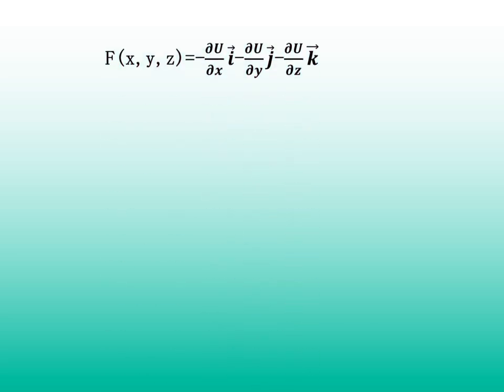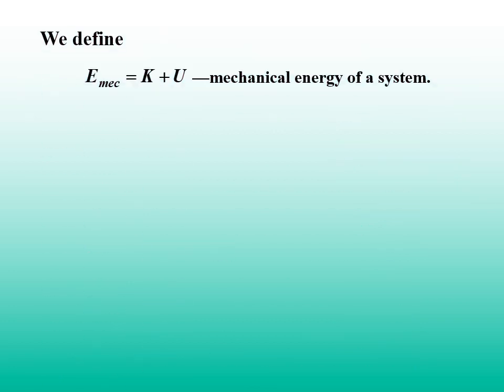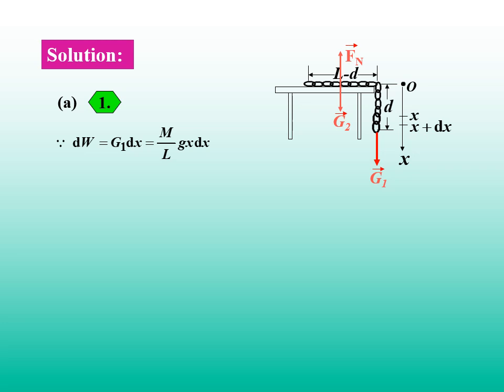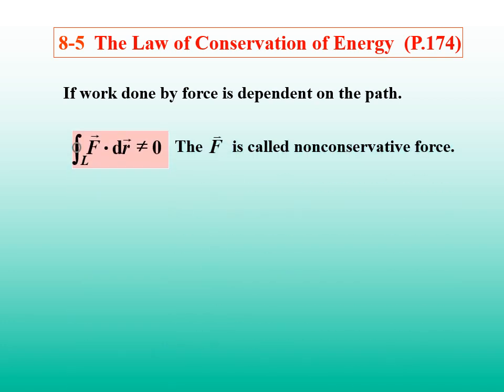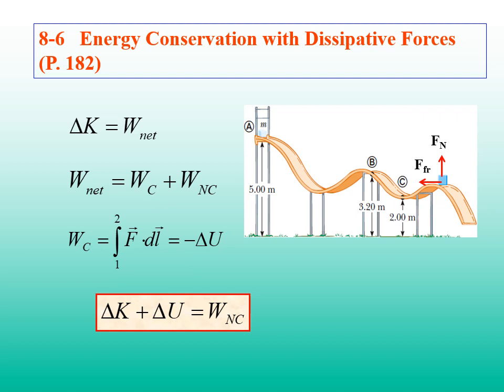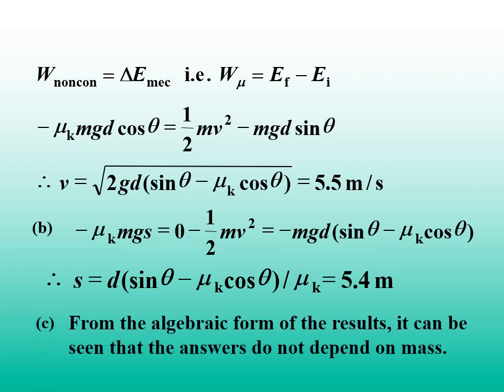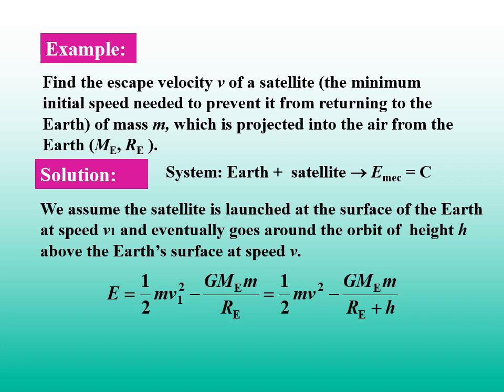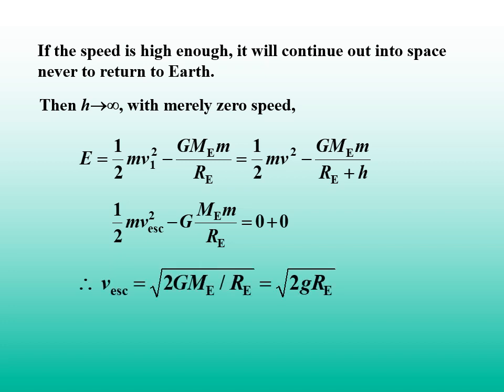College Physics 1 | Ch8-2 (Conservation of Energy)